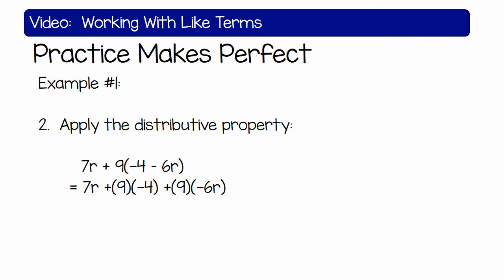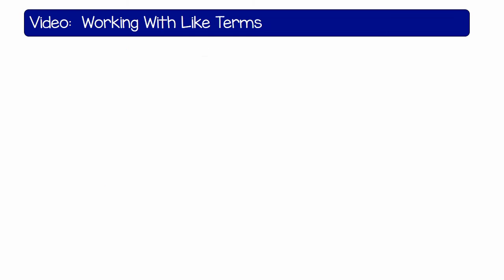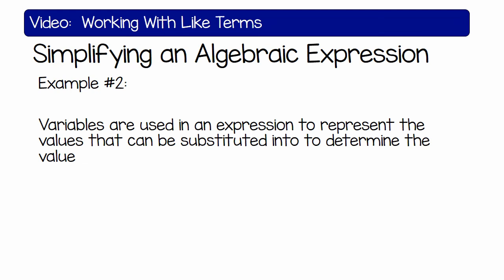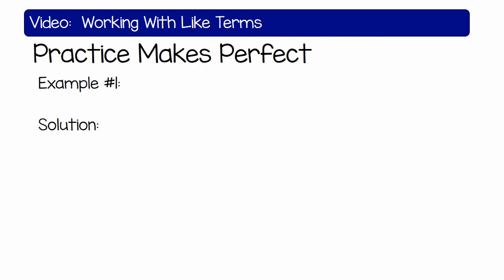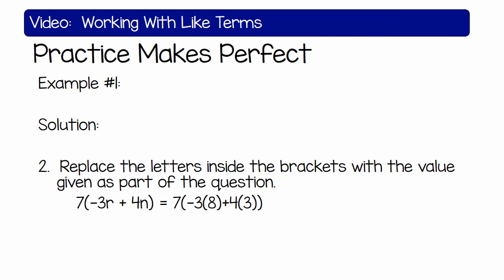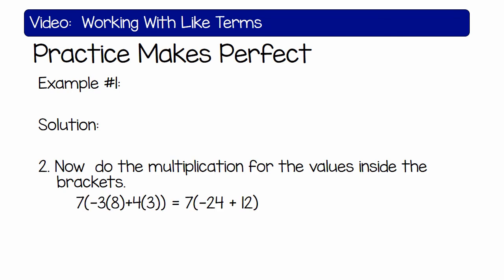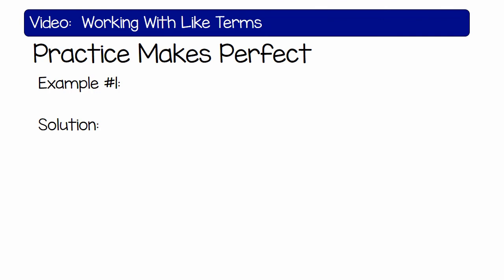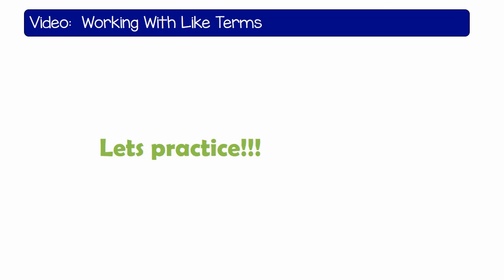Simplifying Algebraic Expressions